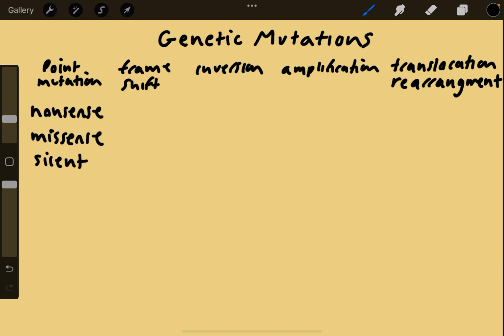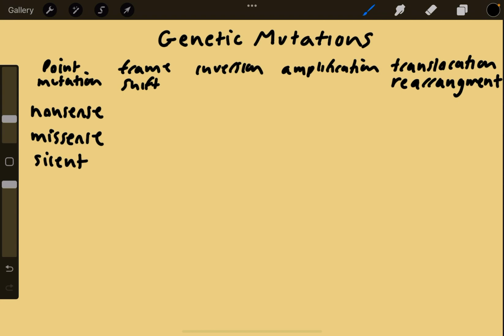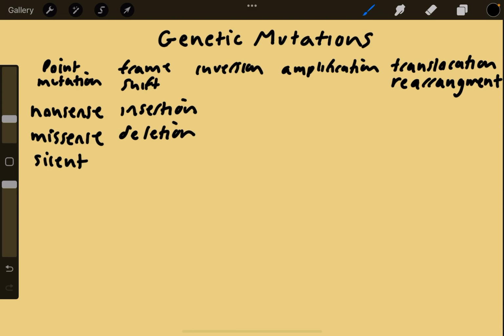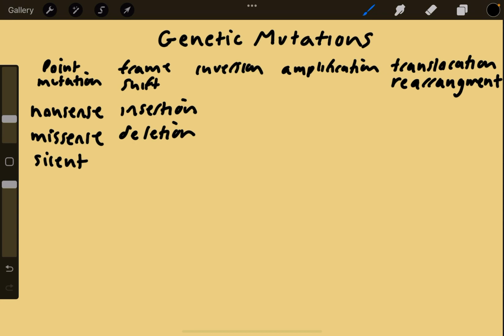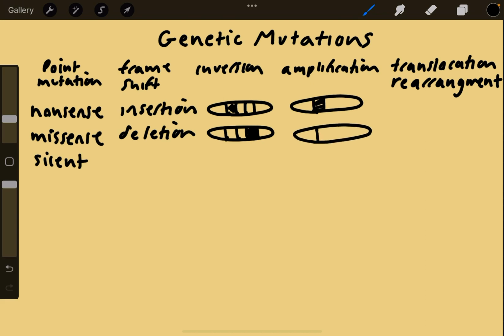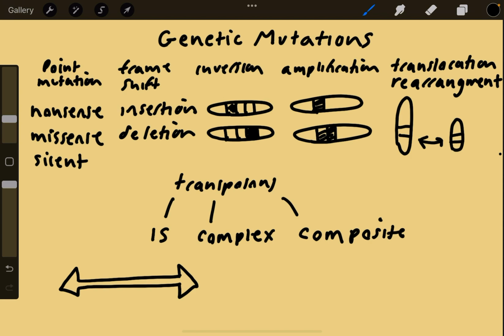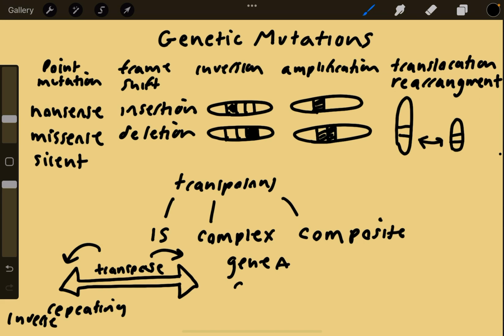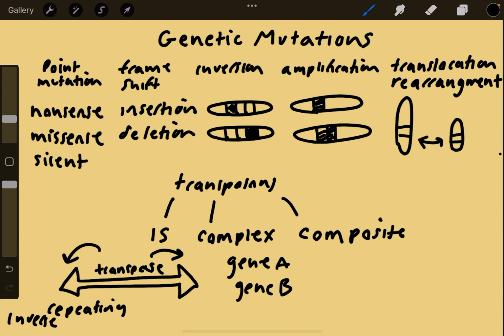4.4 MCAT Biology | Genetic Mutations and Transposons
These mutations can be caused by physical, chemical, or biological causes such as UV lights (fuse two Pyrimidines C/T together), smoking, or viruses.